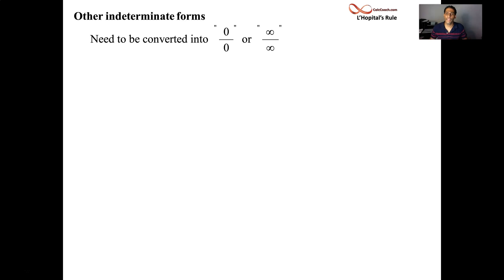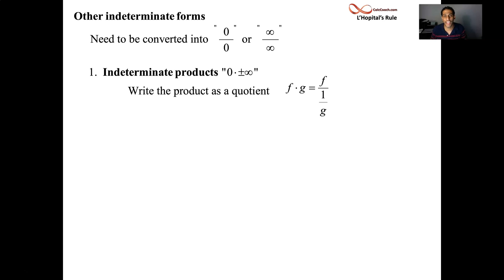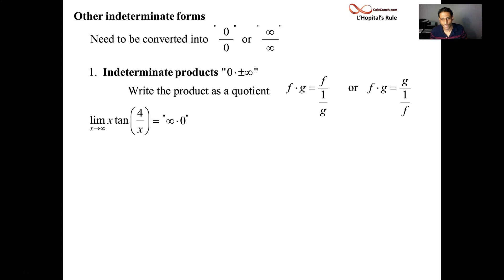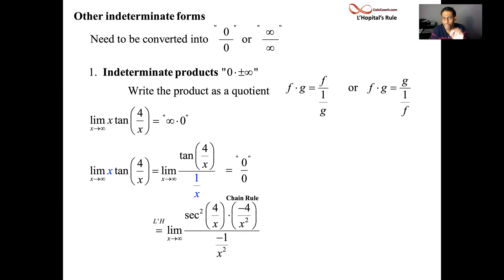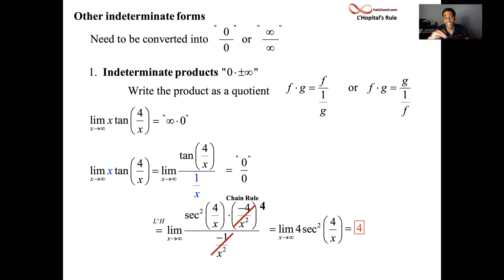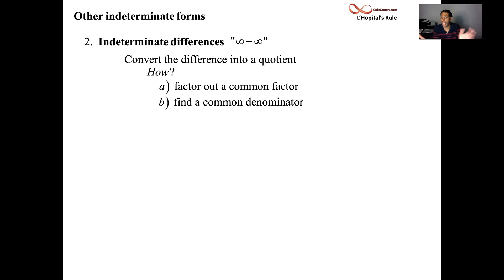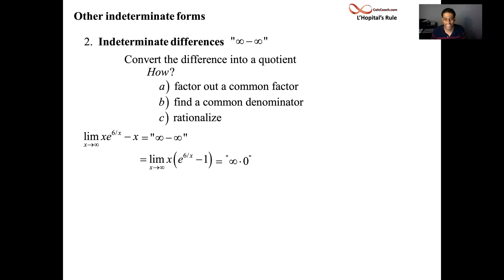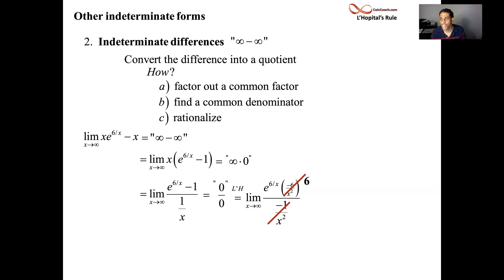L'Hopital's Rule with other Indeterminant Forms